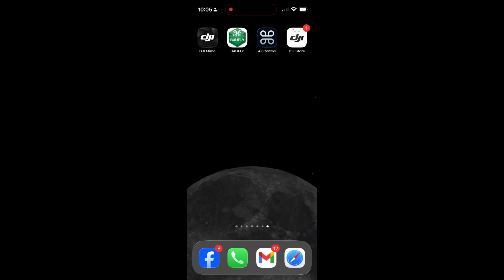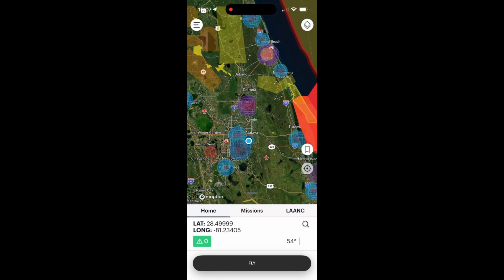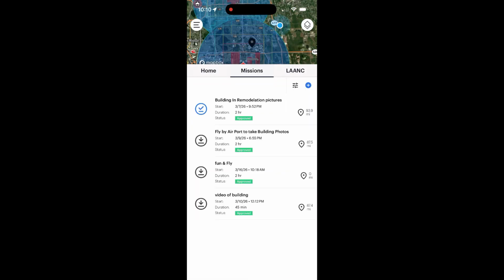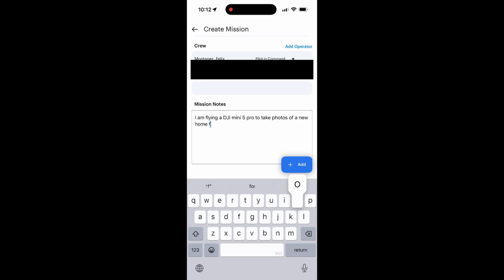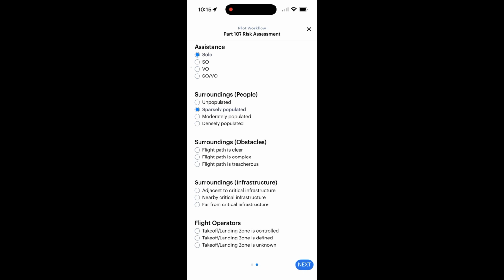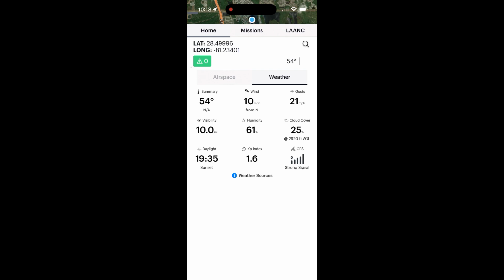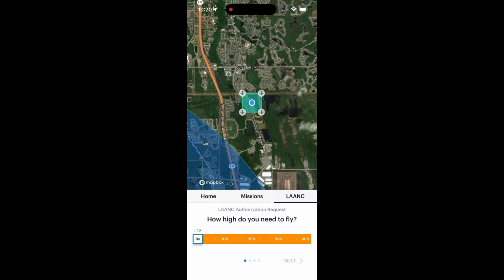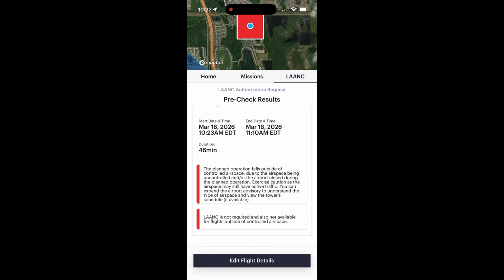"How to get FAA Drone Authorization Fast (Air Control App Tutorial)"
In this educational video, I explain why Aloft Air Control is my favorite FAA-approved app for drone pilots and walk you through the app step by step.

I begin by showing the FAA “Before You Fly” information, where several promoted companies appear, and I explain why I personally recommend Aloft Air Control.

Using a real iPhone screen recording, I guide you through the app step by step and explain:

• How to download and install Air Control
• Why registering your account matters
• How to use the weather section as a responsible drone pilot
• How to understand airspace around your location
• Why Orlando airspace requires special attention near Class B areas
• What the blue authorization grids mean
• How to place your flight point with a double tap
• How to request LAANC authorization
• How to schedule flights in advance up to 90 days
• What to expect during the approval process and during your flight

This video is made for beginners, Part 107 pilots, and anyone who wants to fly more safely and professionally.

If you are serious about flying legally, understanding weather, and using FAA tools the right way, this video will help you a lot.